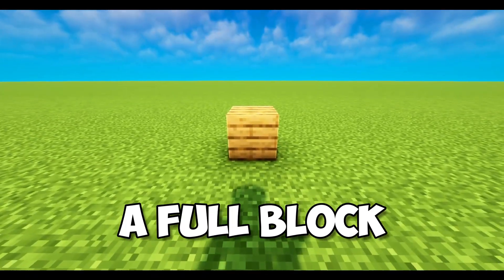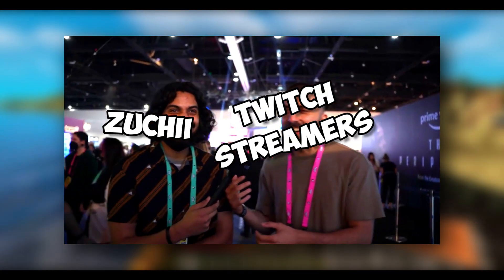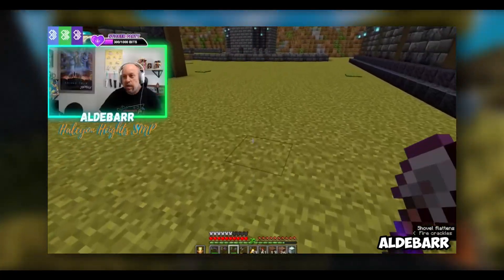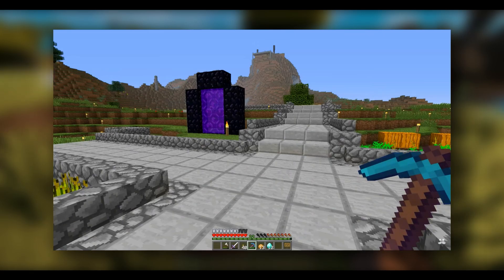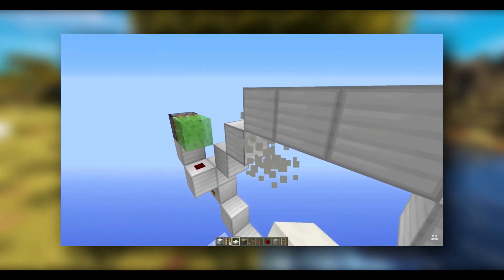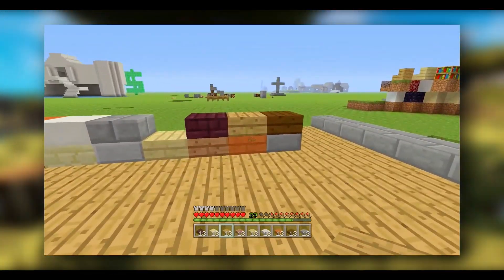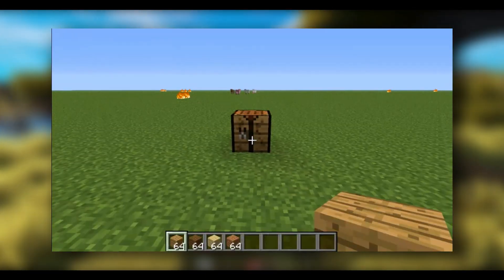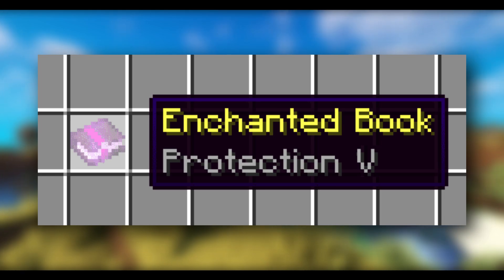The Origin of The Half Slab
If you take a full block in Minecraft, and half it ; What Does It Become ?

A deeper look into the Origin of the Half Slab !

Timestamps :
0:00 Intro
0:19 Why do we call it a Half Slab ?
0:52 How Mumbo Jumbo is involved
1:20 The First Mention of The Half Slab in Minecraft ?
1:48 How IbxToycat is involved
2:31 What would a Half Slab even look like ?
2:41 Protection V doesn't exist in Minecraft
I Survived 6000 Days In Ultra Hardcore Minecraft